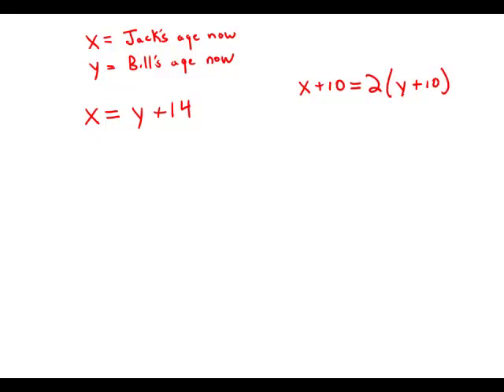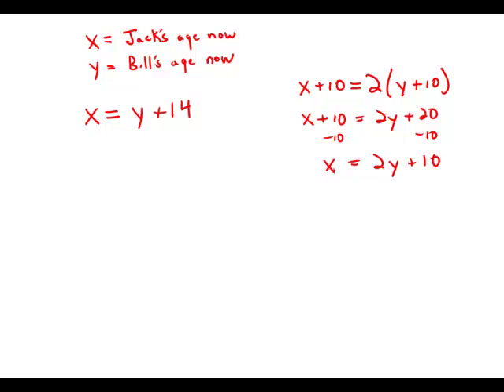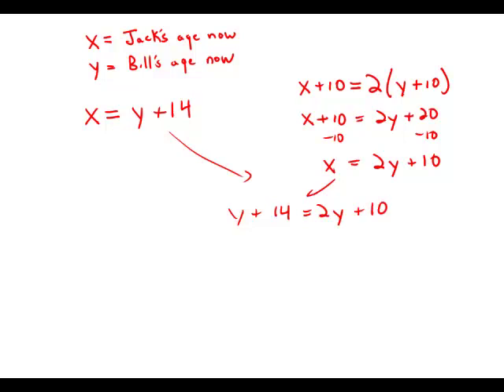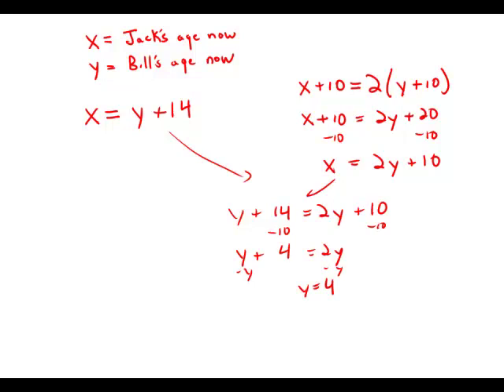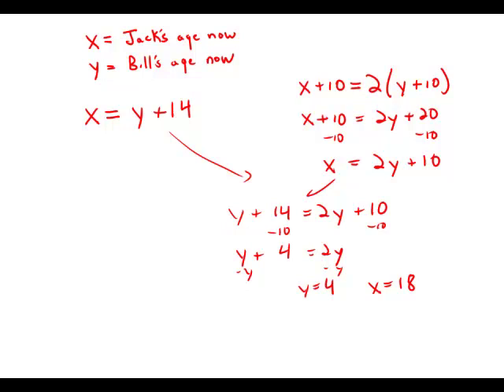GMAT Official Guide 12: Problem Solving 153